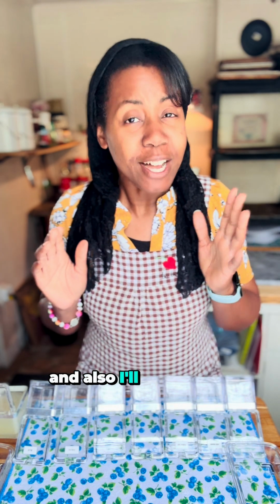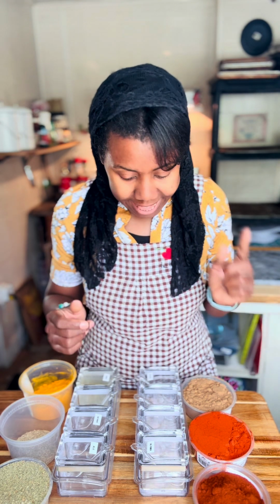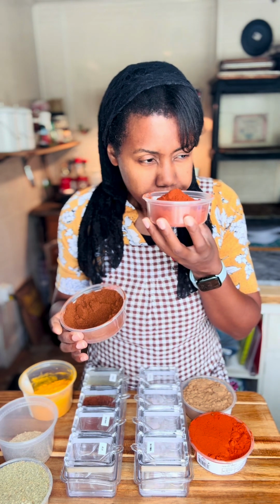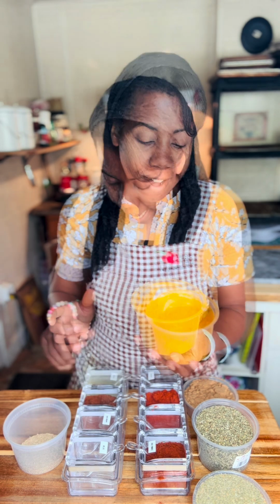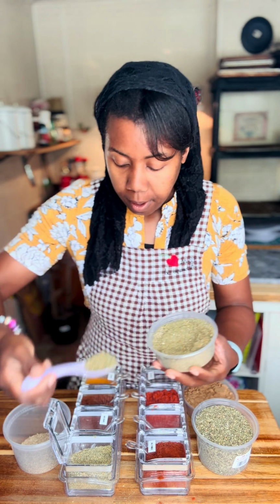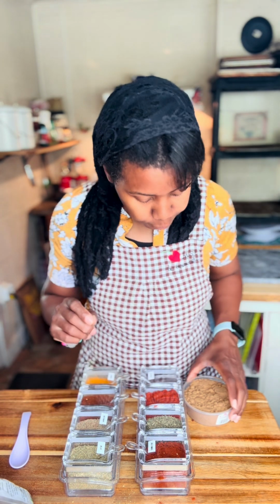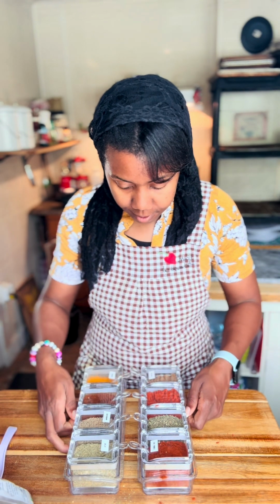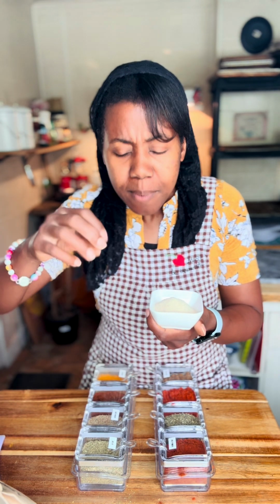Let’s Chat About the Spices in my Spice Boxes Plus the World’s STINKIEST SPICE why you should use it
Hey Y’all! Welcome back! Thank You Jesus it’s a beautiful day! Today I thought we’d have a chat about one of my favorite things….Spices! Especially which essential ones I keep in my spice boxes (reserved for the most used spices). Why they are my favorites  to keep on hand in the kitchen, what’s the difference between the various chili powder’s. And also what is the most smelly spice in the Whole Wide World and why I think you should keep it in your kitchen (tightly sealed and stored away from all the other spices!!🤭)  If you’re familiar with any of these spices, or if they are new to you, leave a comment and let me know what you think!
 Happy spice chat!
🫶🏽❤️Sarah

Amazon Link for the Spice Boxes:  2 Set Acrylic Seasoning Organizer Box 8 Pcs Clear Seasoning Rack Spice Pots Condiments Containers with Lids and Spoons Storage Container Spice Jar for Salt Sugar Cruet Kitchen Cooking Organizer.